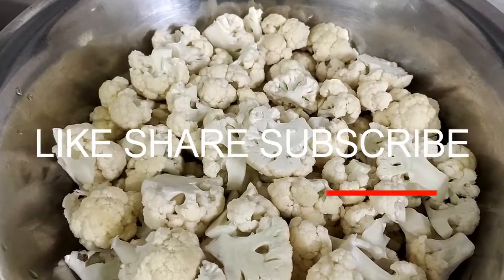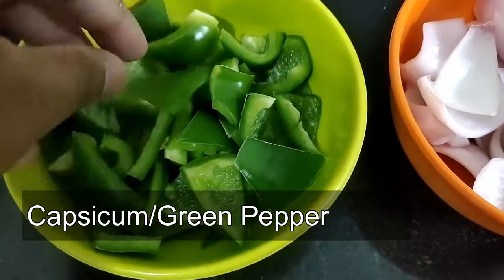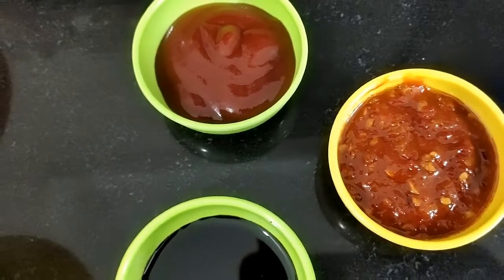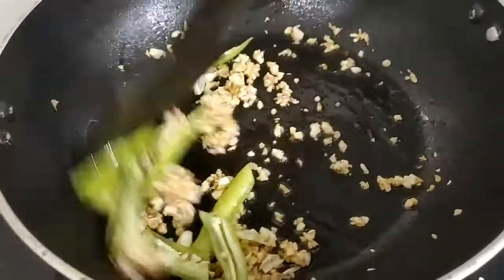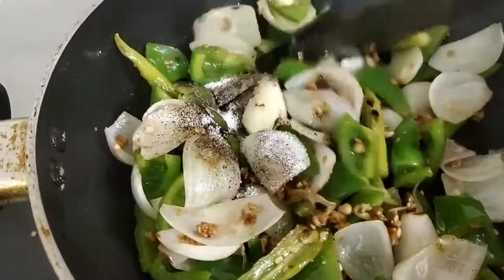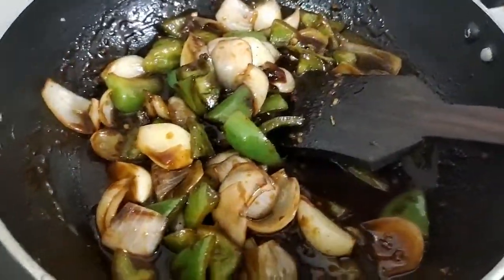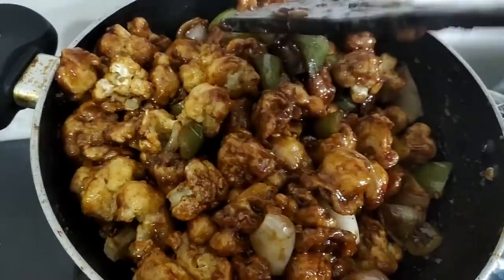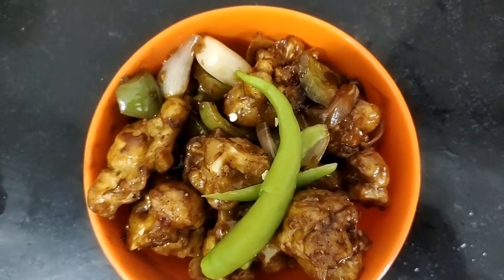Easy ways to make Gobi Manchurian at home| Cauliflower Manchurian restaurant-style| Easy and Crispy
Hello Viewers,

In this video, I am making the Indo-Chinese favorite of us Indians and the world,  Cauliflower (Gobi) Dry Manchurian in the absolute Indian Restaurant Style. This is a very easy, delicious, and crispy recipe perfect as an appetizer.